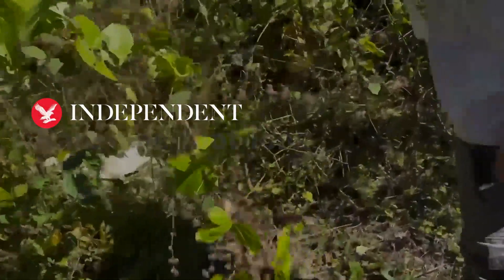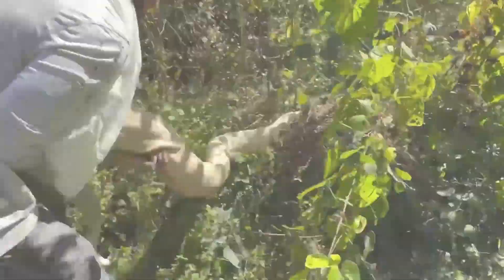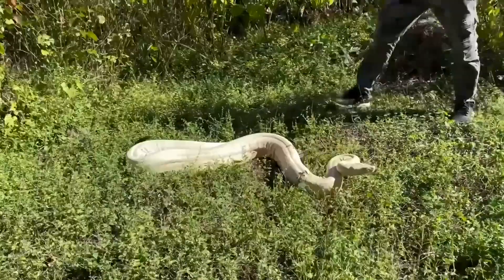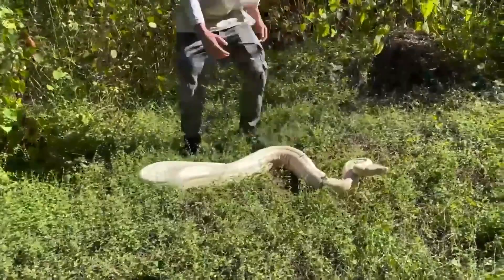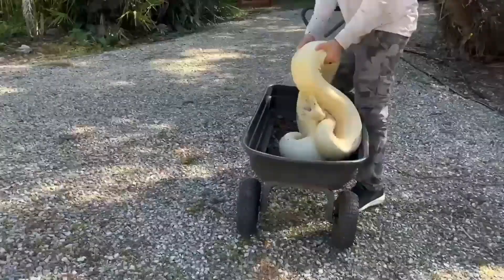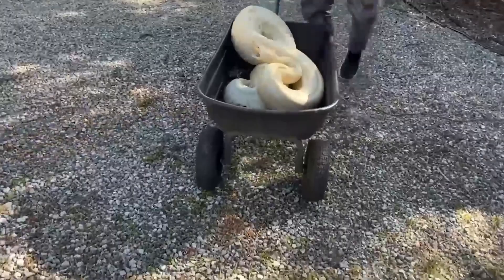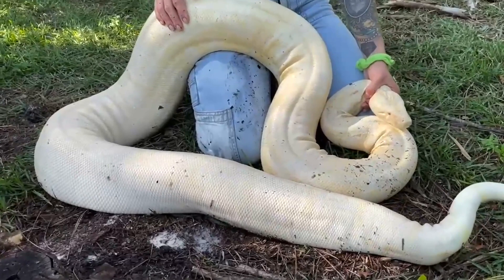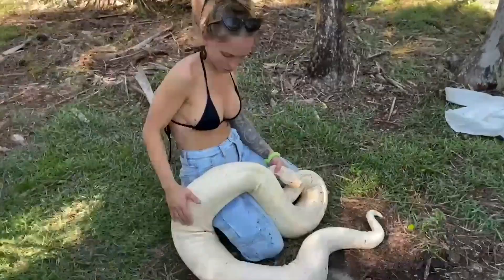Rare nine-foot-long boa constrictor found in Florida backyard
A rare nine-foot-long boa constrictor ended up in a Florida backyard.

Reptile experts Rhett and Taylor Stanberry, who thought they were dealing with a common python, arrived to find the 52.6lbs boa.

The pair can be seen tussling with the snake before getting full control as they put it in a shaded area in a sack.

Pythons are deemed to be invasive in Florida, but this was a rarity - as boa contrictors are not usually found in the state.